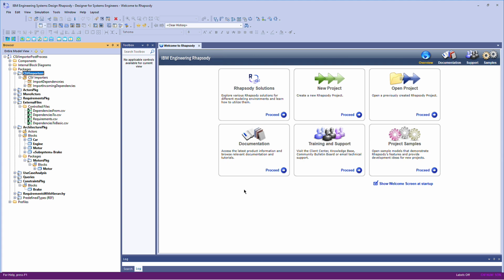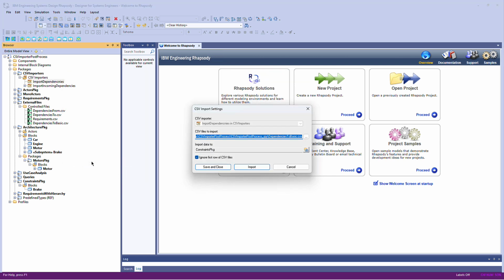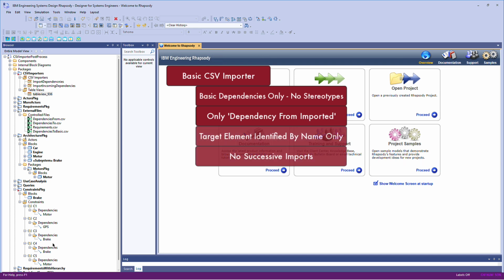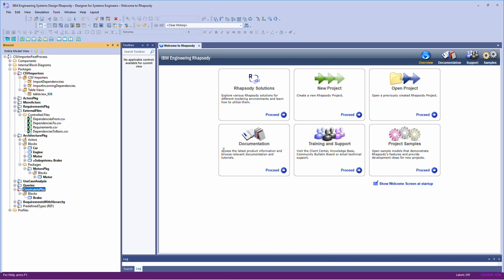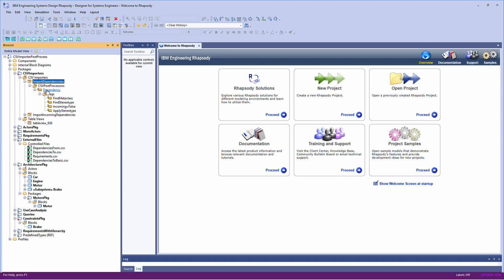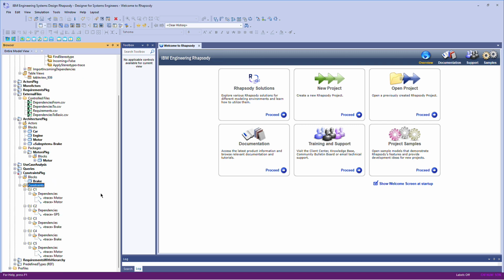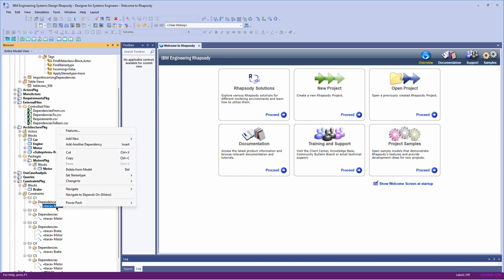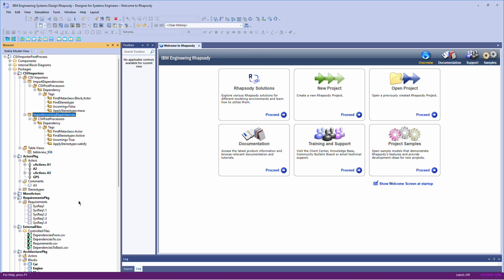46. Power Pack for IBM Rhapsody - CSV Post Processor: Dependencies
📌 The CSV importer delivered in IBM Rhapsody is a really useful feature -- but it does have its limitations. Using this post processor included SodiusWillert Power Pack lets you fully control how dependencies are added to a model if these dependencies are created from an imported CSV file. Watch this video to explore your options with the Power Pack CSV import post processor for dependencies.

Chapters
00:00 -- Introduction
00:38 -- Importing a simple CSV file
01:52 -- Limitations of the CSV importer
03:14 -- Configuring the Power Pack post processor
04:48 -- Running the post processor with the CSV importer
05:23 -- Referring to model elements using full paths
06:15 -- Importing dependencies in the opposite direction

Related links
SodiusWillert Power Pack for IBM Rhapsody: